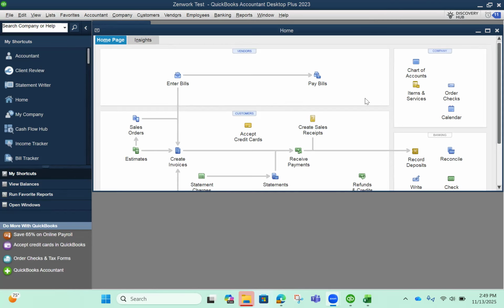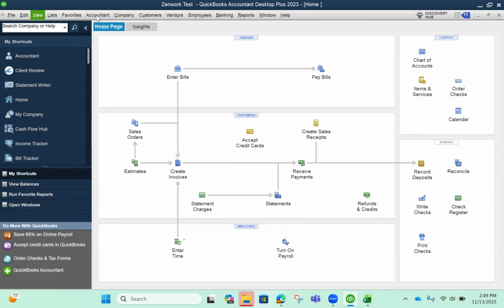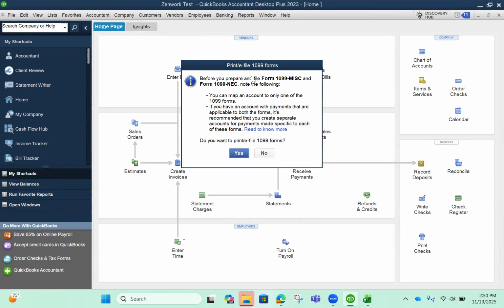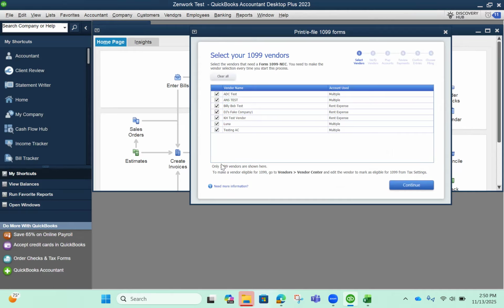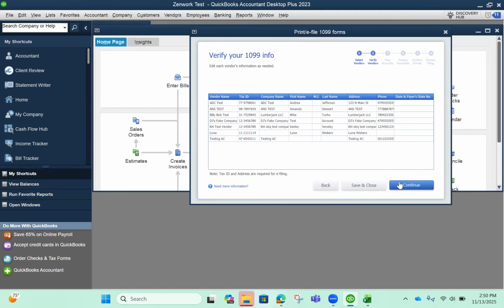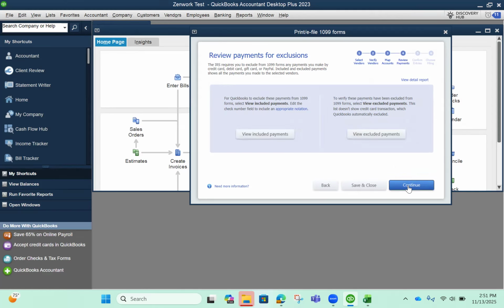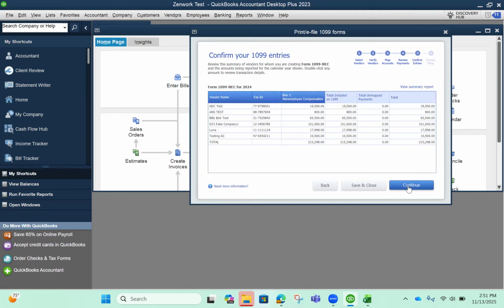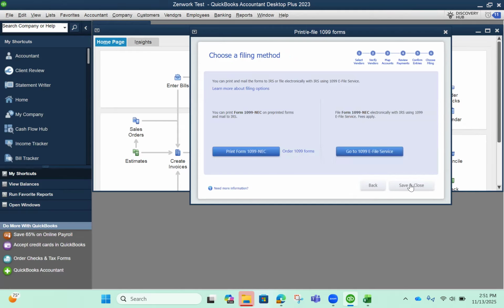How to Map 1099 Data in QuickBooks Desktop | Step-by-Step Guide by Tax1099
Learn how to map your 1099 vendor data in QuickBooks Desktop and seamlessly prepare your forms for e-filing with Tax1099.
In this tutorial, we walk through vendor setup, account mapping, report verification, and how this data flows into Tax1099 for accurate filing.
👉 What You’ll Learn:
Setting up 1099 vendors in QuickBooks Desktop
Mapping vendor payments to correct 1099 boxes
Checking 1099 summary/review reports
Exporting mapped data for Tax1099 e-filing
Perfect for accountants, bookkeepers, and businesses preparing for 1099 season.